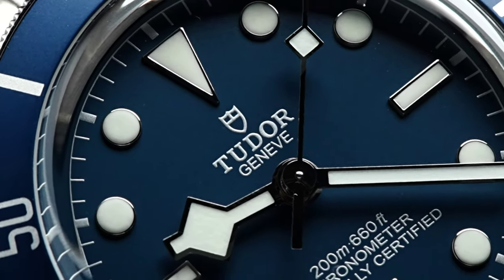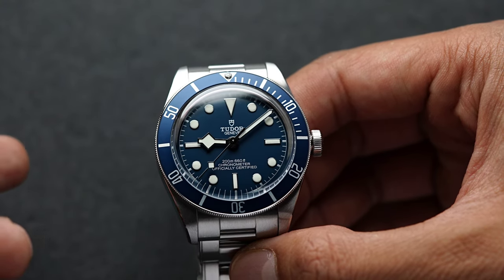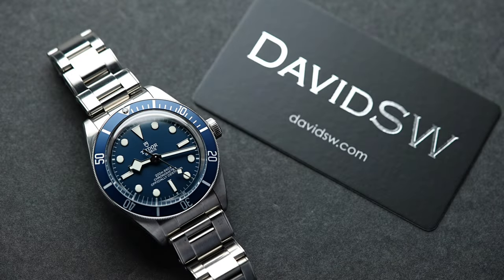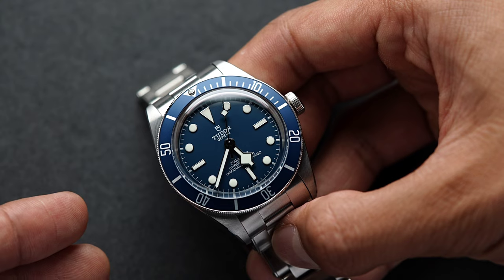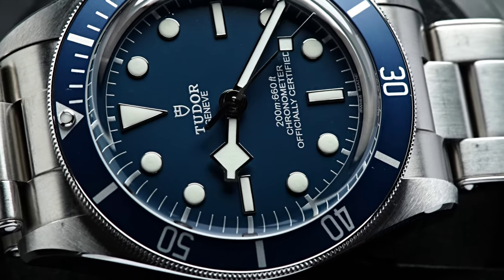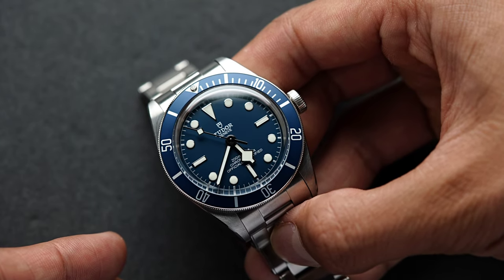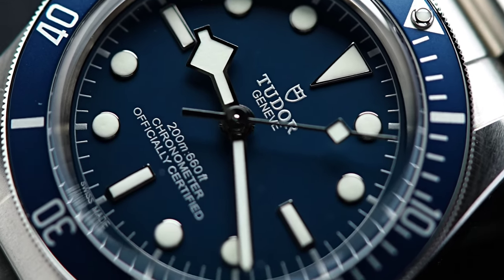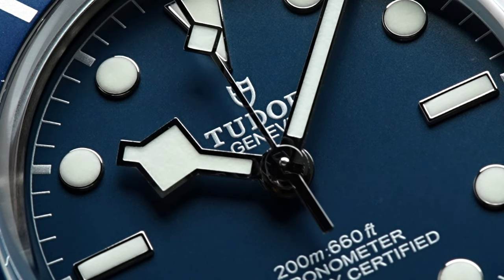Like A Good Pair of Chuck Taylors | Tudor Black Bay 58 Navy Watch Review